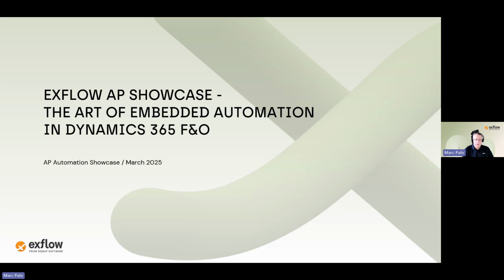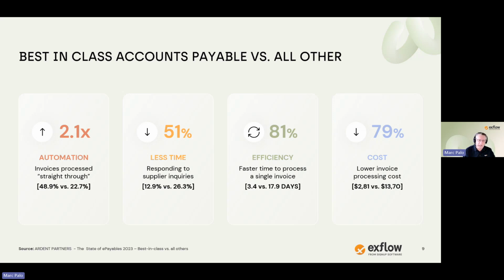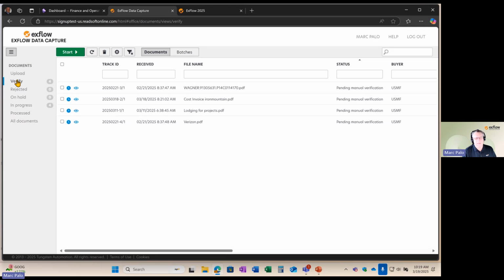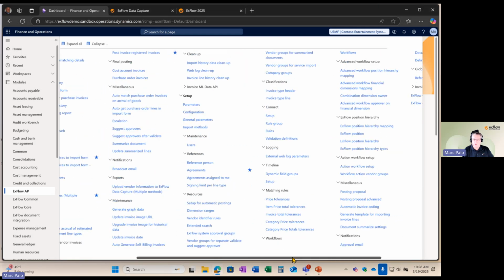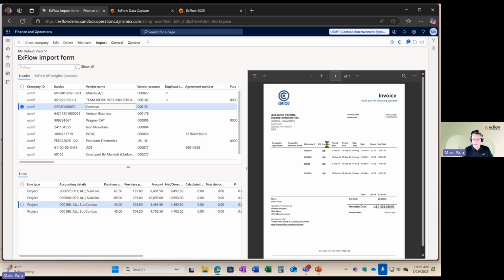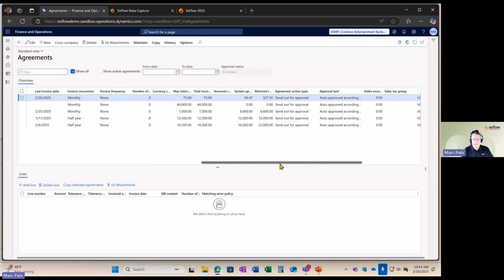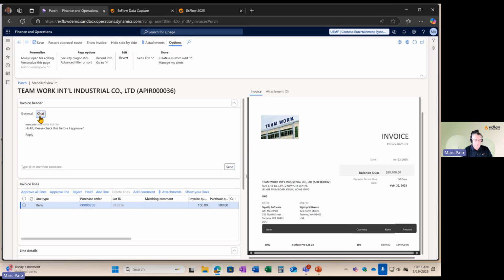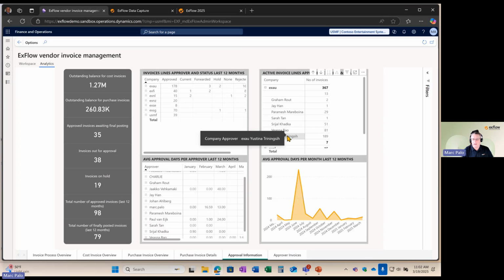ExFlow AP Showcase: The Art of Embedded AP Automation in D365 F&O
Accounts Payable (AP) automation in D365 Finance & Operations should be seamless—not a challenge of managing disconnected systems and integrations. ExFlow AP is the only truly embedded AP automation solution for D365 F&O, designed to streamline invoice processing, ensure compliance, and reduce costs.

By eliminating manual tasks like data entry, approval workflows, and invoice matching, ExFlow AP accelerates financial operations, boosts visibility, and enhances control—so you can focus on strategic growth instead of tedious AP processes. Join this webinar to discover how real-time insights and structured automation within D365 F&O can optimize your AP workflow.

Explore:
Why Built-In Matters – How ExFlow AP outperforms external add-ons, delivering seamless, integration-free automation, real-time functionality, and greater financial efficiency.
Product Deep Dive – A live demo of ExFlow AP’s advanced features, including automated approvals, multi-company processing, e-invoice handling, shared services, AI-driven coding, and advanced line interpretation.
Best-in-Class AP vs. All Others – Discover key efficiency benchmarks:
2.1x more invoices processed “straight through”
51% less time spent responding to supplier inquiries
81% more efficient invoice processing
79% lower invoice processing cost
ExFlow AP is as native to D365 FO as your team—it lives where you work. Skip the integrations—just go with the Flow.